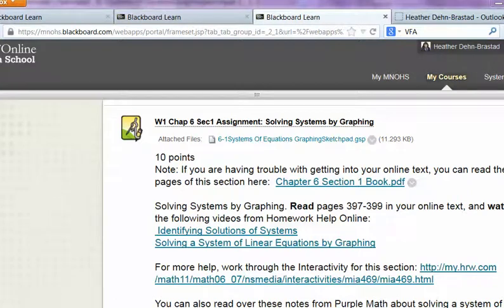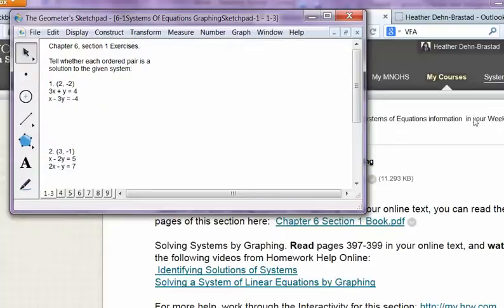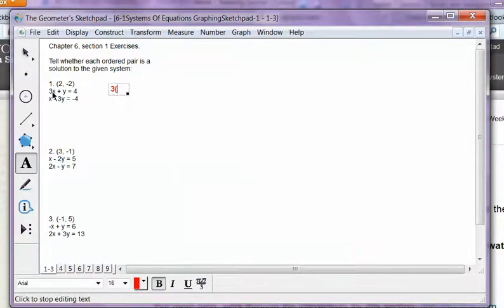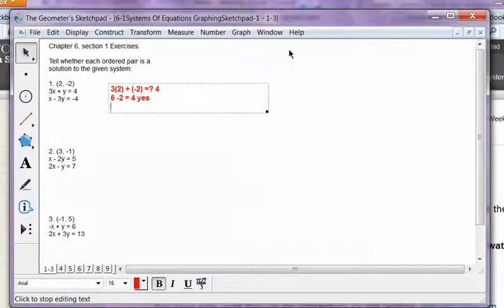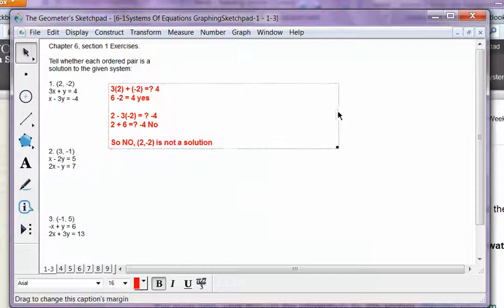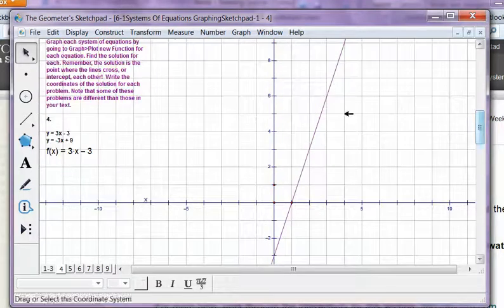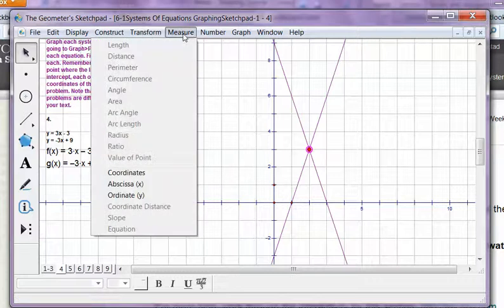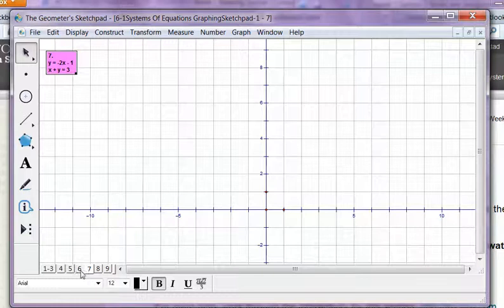Solve Systems with Graphing Assignment Directions